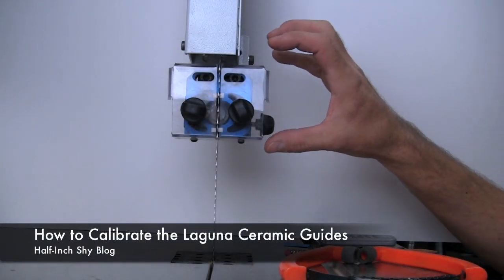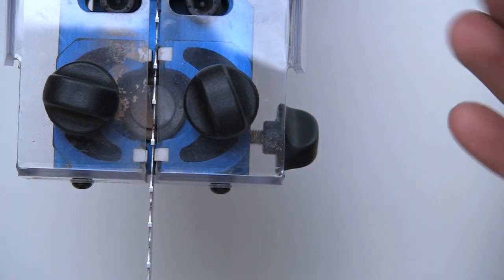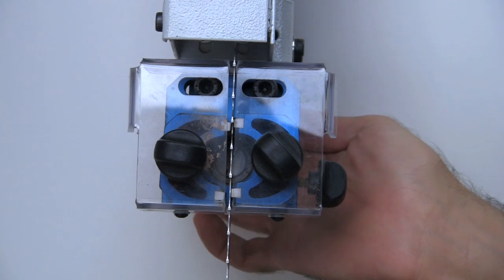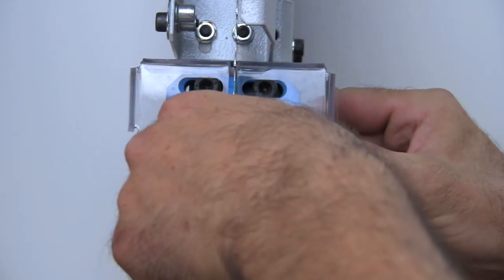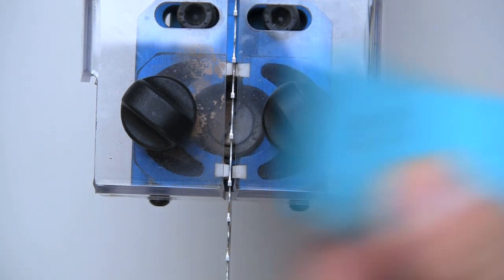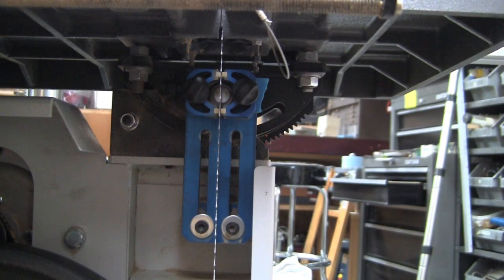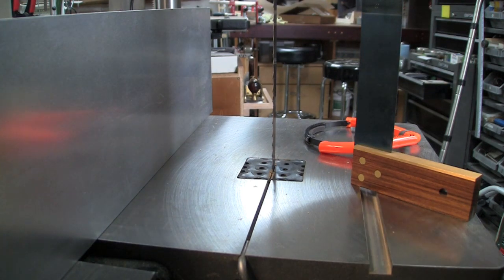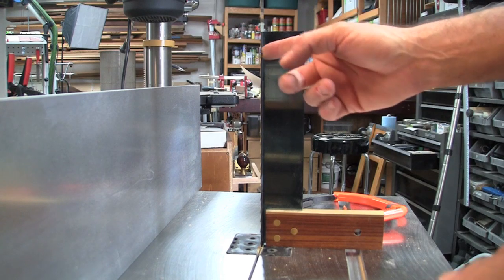#42.2 - Laguna LT-18 Italian-Made Bandsaw - Part 2 - Laguna Ceramic Guides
I recently upgraded to a Laguna Italian-Made LT-18 bandsaw.  I've used it a lot since recording this multi-part review and like it even more.  At the time of the recording, I had used it for a couple weeks.

Part 1 is a tour of the saw itself.  The "Italian-Made" is important as this saw is completely different from the LT-18 3000 series also from Laguna.  This tour isn't a point-by-point comparison though a couple key points are compared to show just how different they are.

The tour also covers the DriftMaster fence.

Part 2 gives a tour of the Laguna Ceramic Guides and shows an easy way to calibrate them.  On various forums I've seen people say they like the guides but find them finicky to adjust.  This method is very fast for me and I'll explain a couple key things to watch out for.  The Laguna Ceramic Guides were a key feature for me in a bandsaw.  That meant buying a Laguna bandsaw or one where the Laguna guides could be retrofitted.

Part 3 shows how to set the drift angle on the DriftMaster fence then does a number of resawing demos to show how consistently thin you can rip stock.

For more, read my blog article on the LT-18!